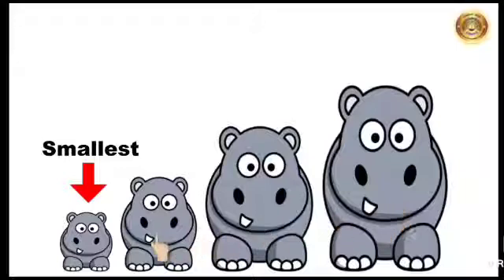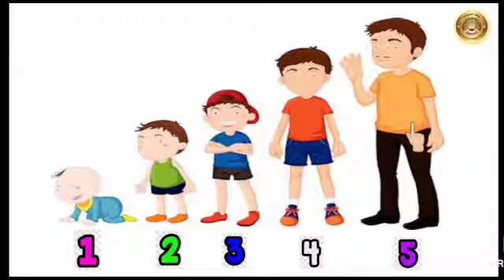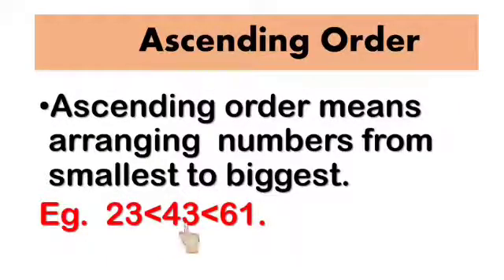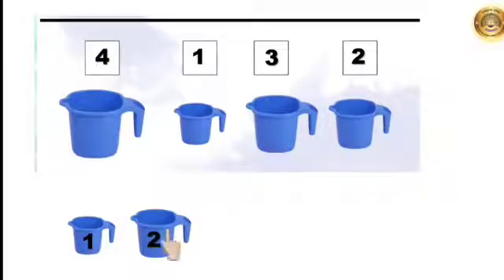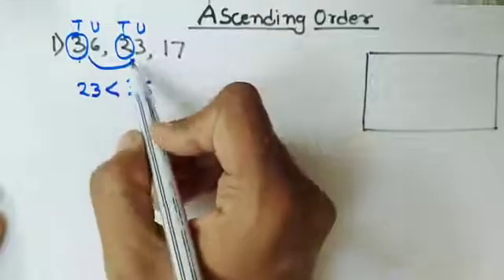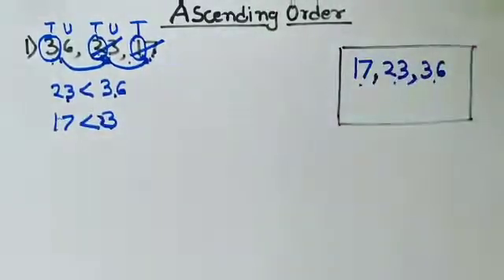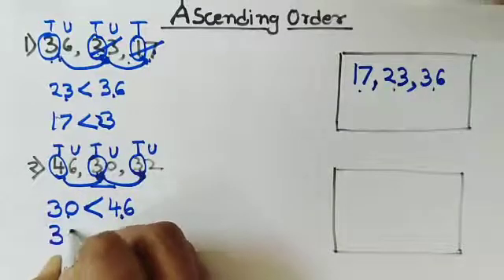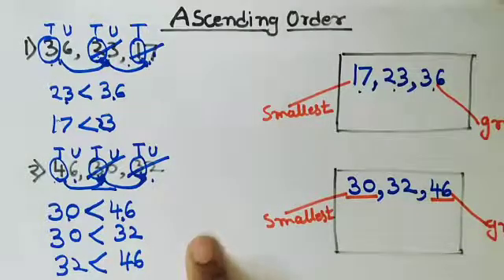Std-2nd, Subject :-Maths, Lesson:-Ascending and Descending of numbers.(part 1)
summary:- In this  video students can understand about Ascending nd Descending order of numbers with comparing.